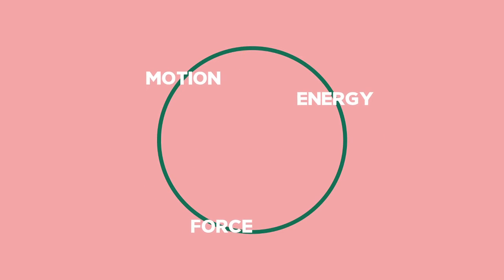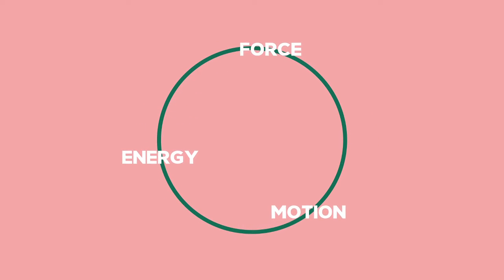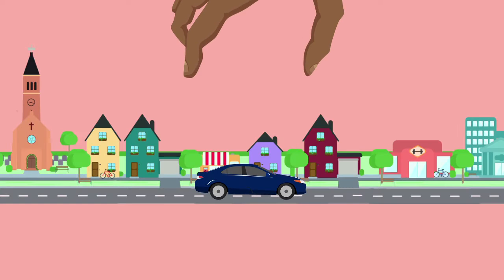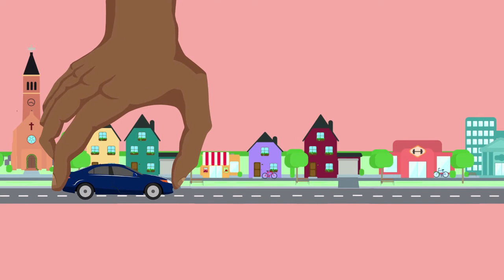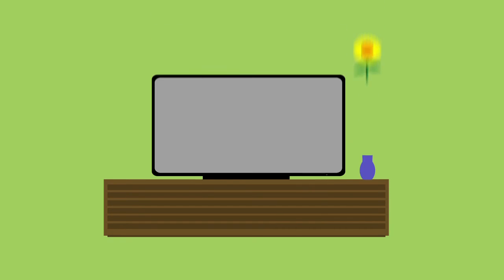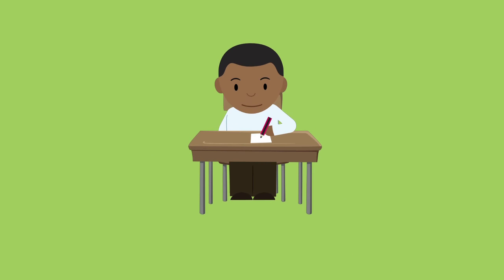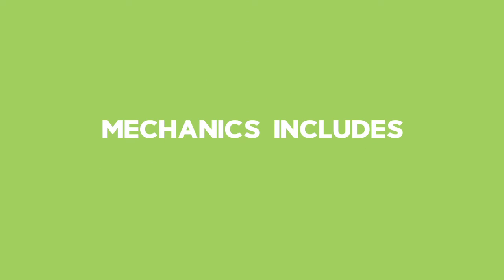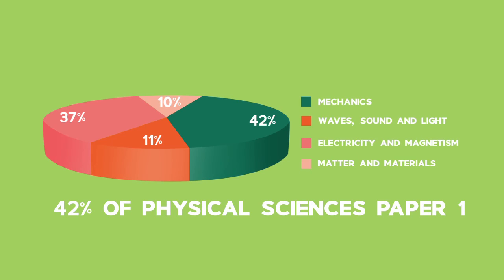Work, Energy and Power: Introduction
'Tenfold' series for Grade 12:  Physical Science - Work, Energy and Power